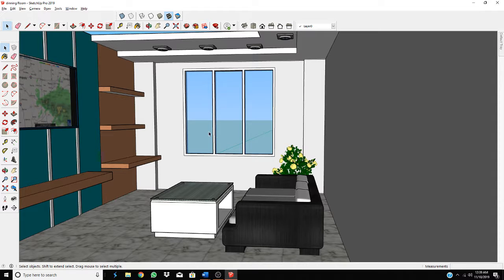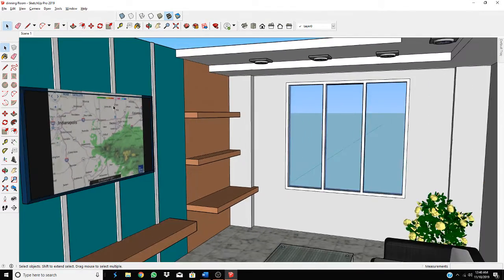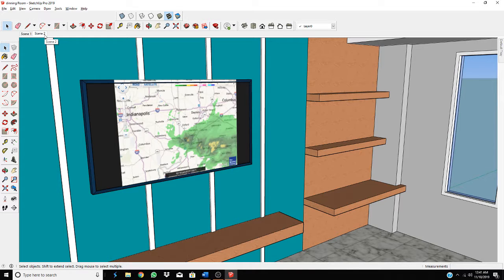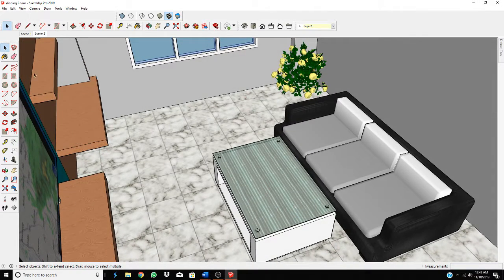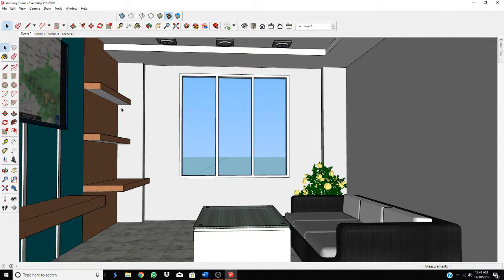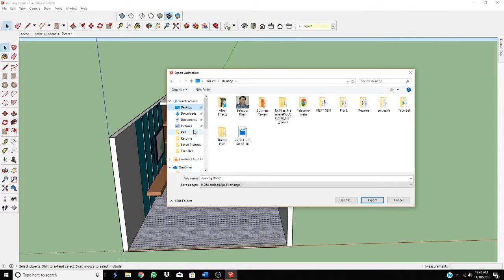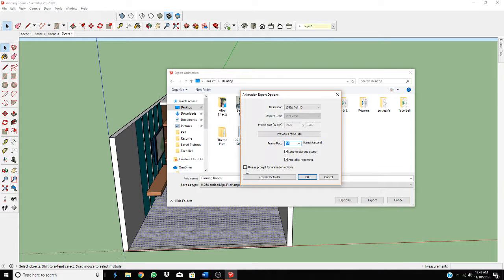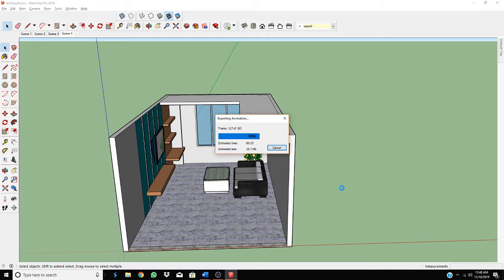Google Sketchup Animation Tutorial